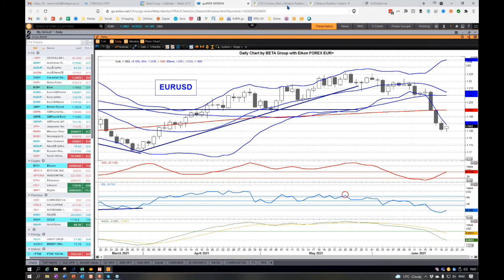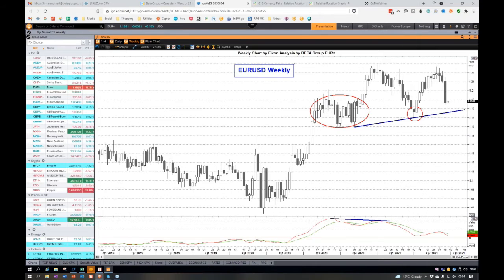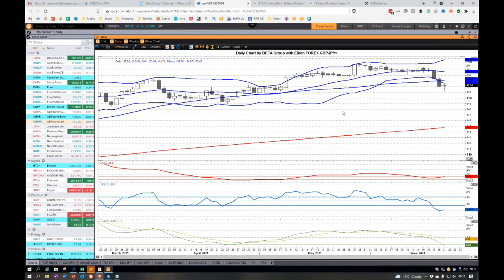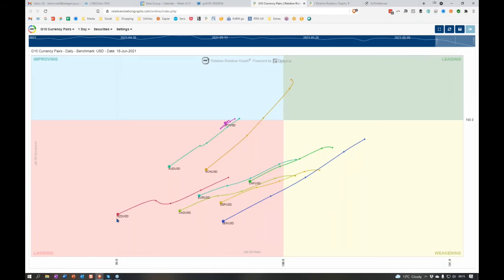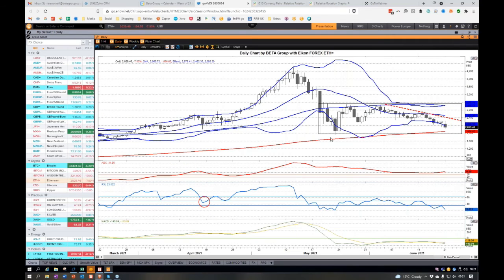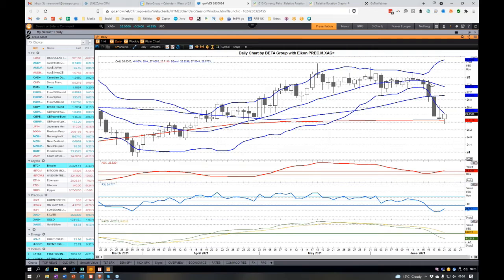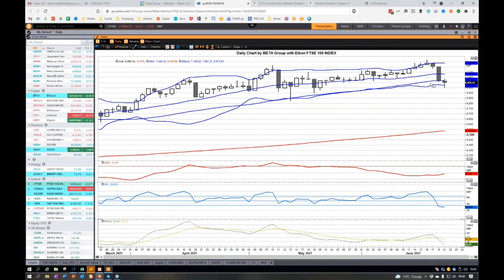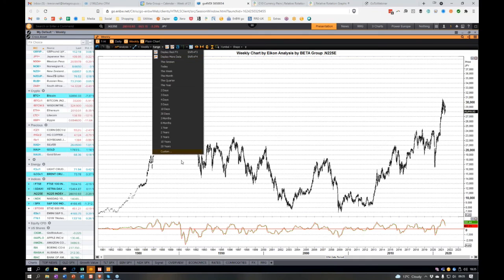How far can USD reversal extend? | FXChoice 21.06.2021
USD ahead of all other G10 currencies after dollar shock. Trevor notes that USD Bulls may want to take advantage of NZD, ‘which could plummet hard’. Gold took a battering last week, but technicals still bullish at significant support levels. Oil took no notice of USD message with only ‘mild sell off’.